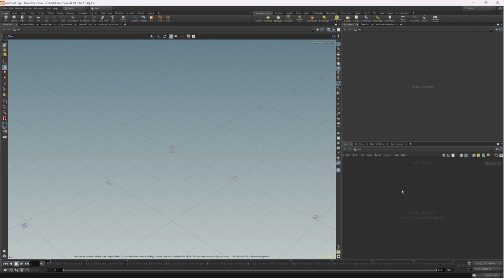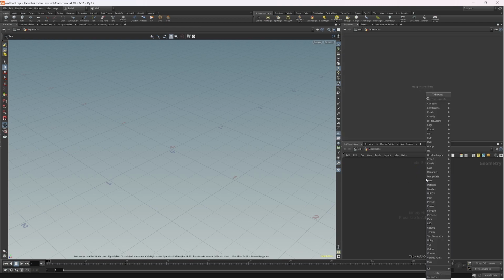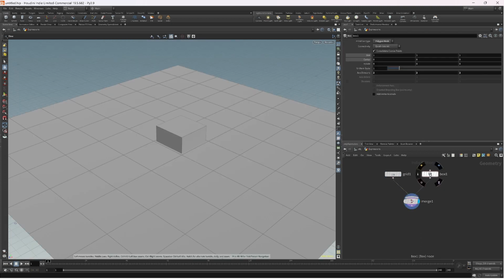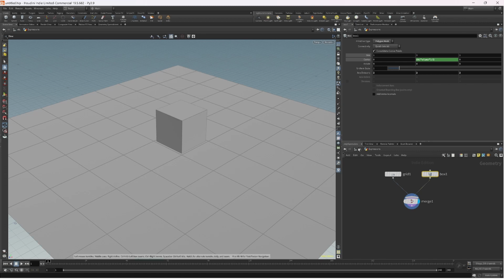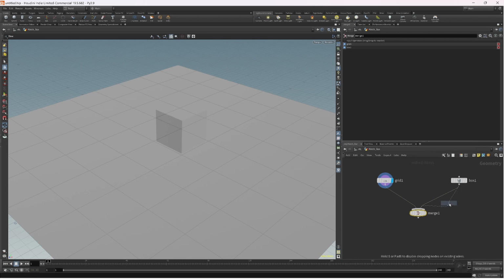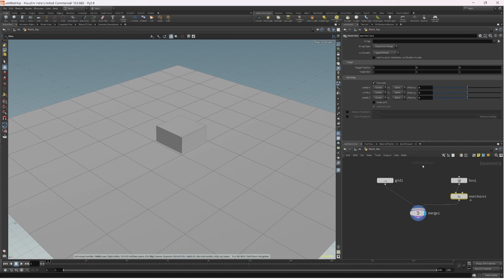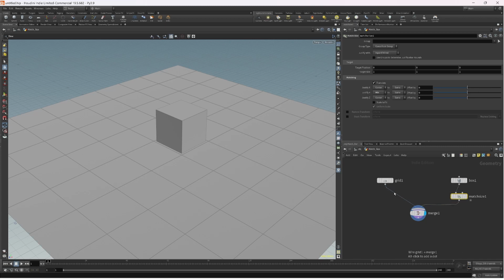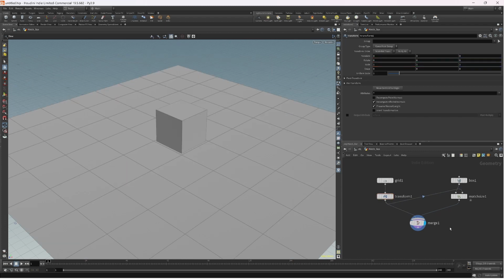Houdini : Aligning Geometry with the Match Size Node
Using the Houdini Match Size node to align geometry that previously would have been aligned with expressions.